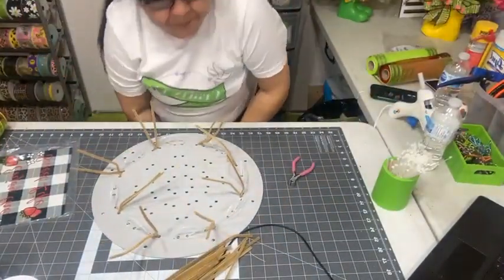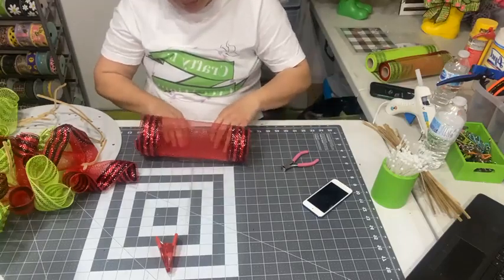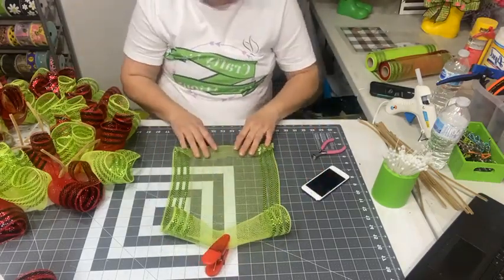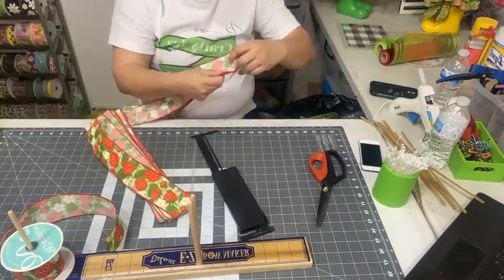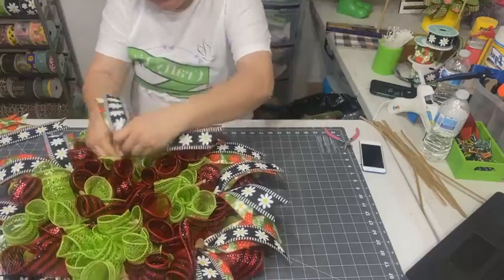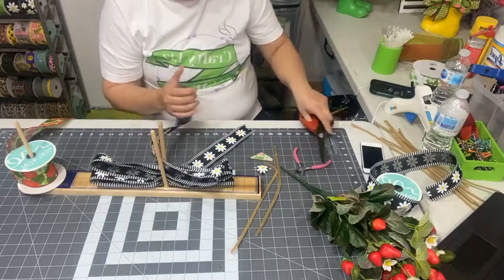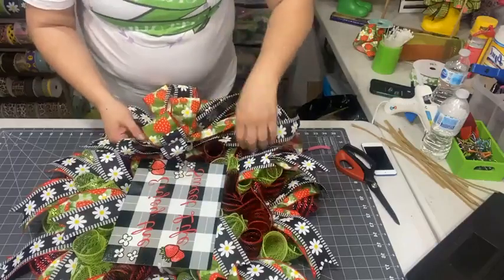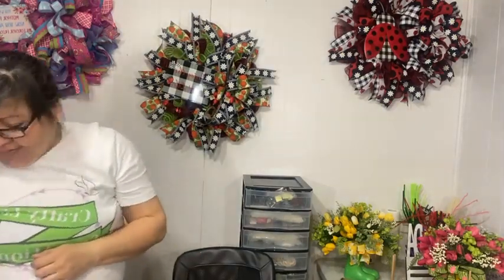Crafty Liz CreeAtions/Live Replay/Strawberry Wreath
DIY Strawberry Wreath on the Unique in the Creek Large Board By Crafty Liz CreeAtions